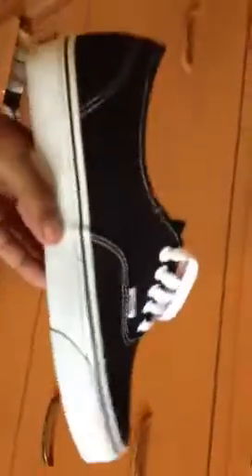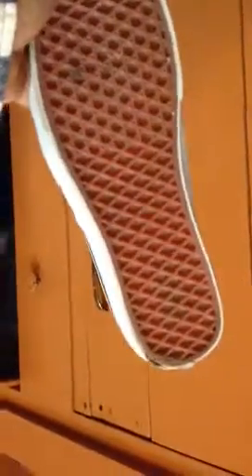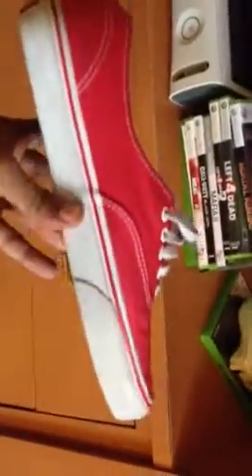Vans authentic black and limestone gray review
2 new vans pickups I decided to do a review on.